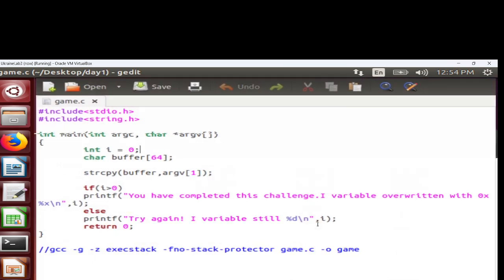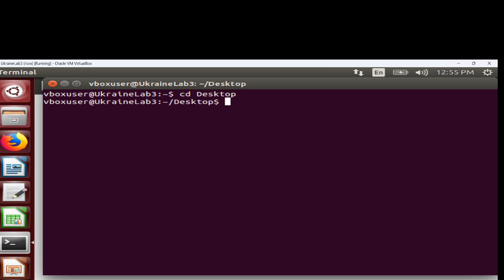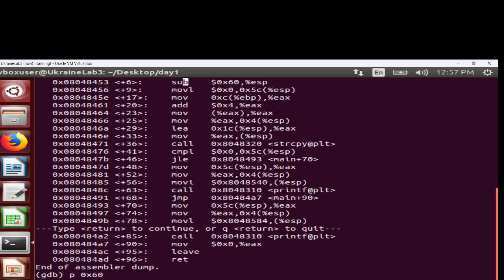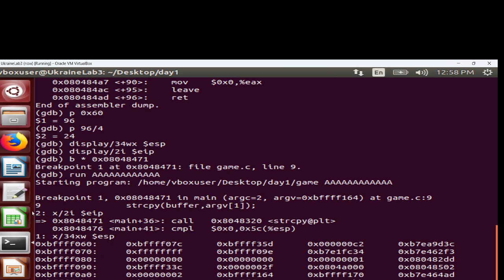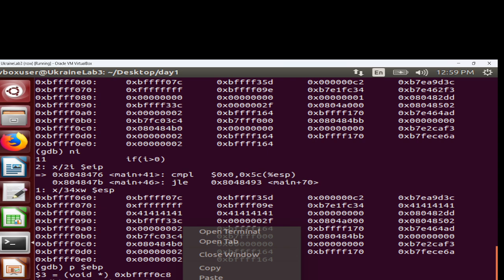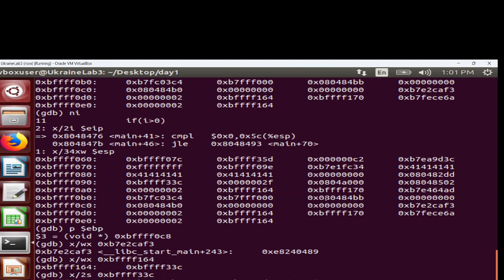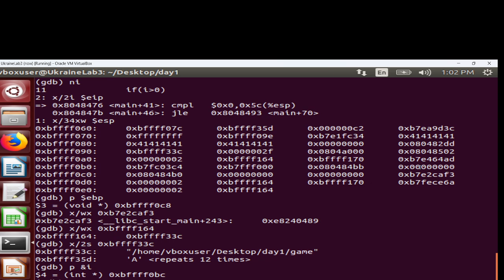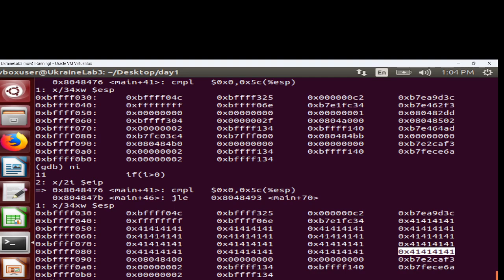Stack exploitation basics game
Game to practice learning stack creation, and overwriting variables on the stack.